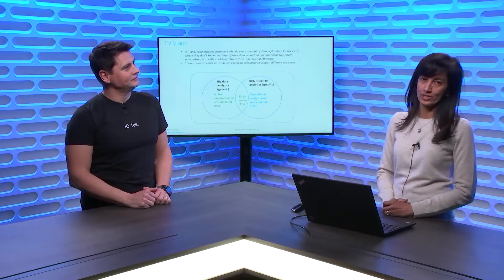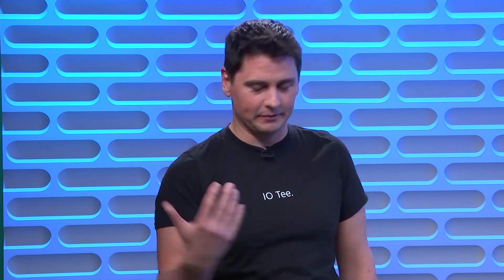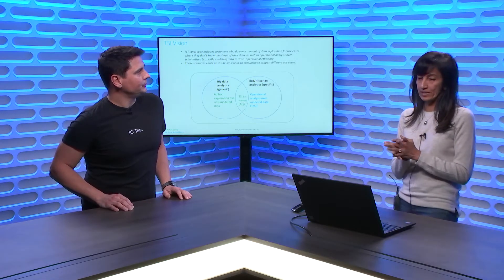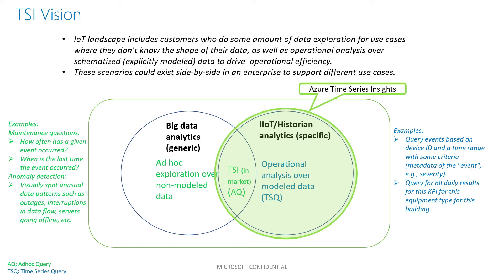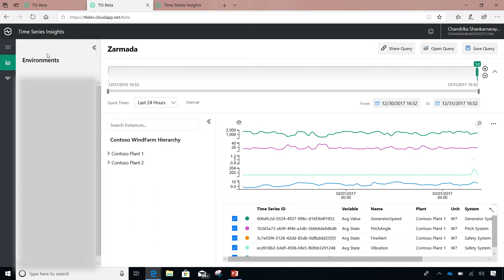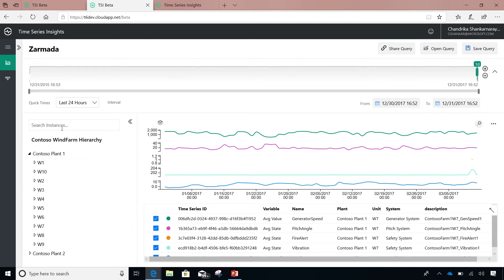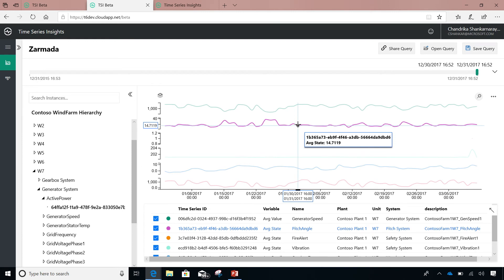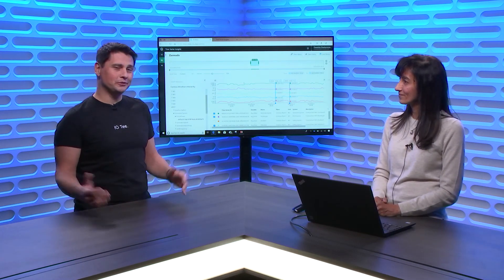Azure Time Series Insights – end-to-end solution for industrial IoT analytics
To help maximize the value of time series data and drive operational intelligence, Azure Time Series Insights introduces support for a broad range of industrial IoT analytics capabilities. Check out, Chandrika Shankarnarayan, Principal PM Manager for Azure Time Series Insights, showing the new capabilities in this space.